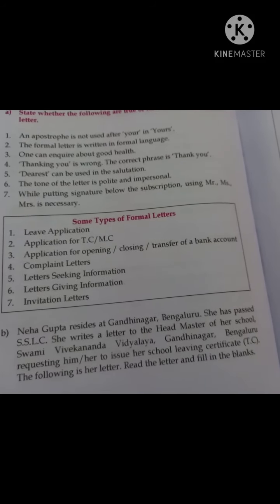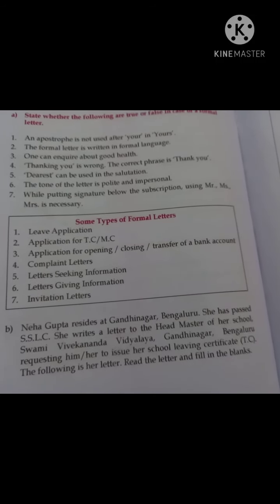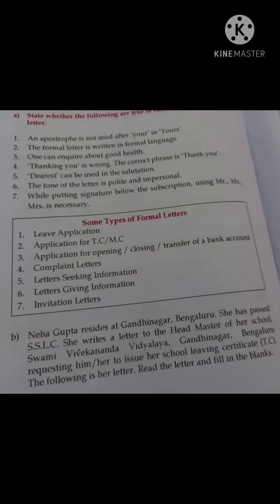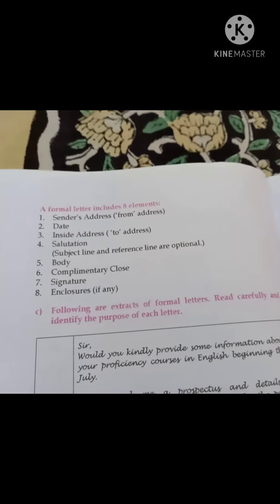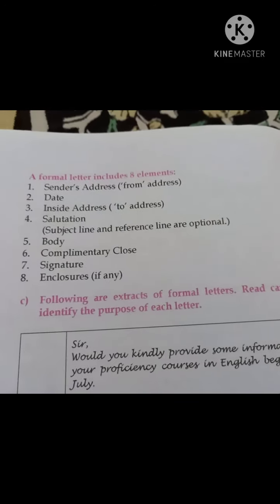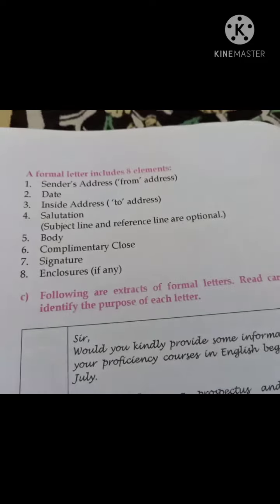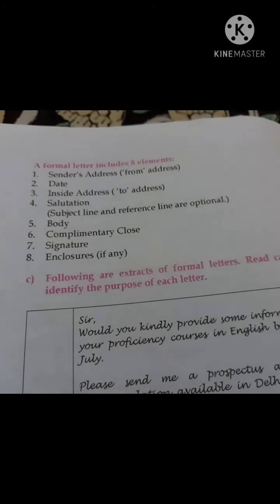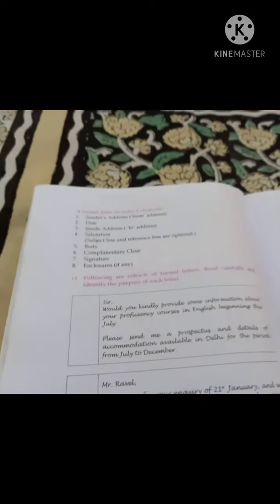I PU MODEL QUESTION PAPER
Grammar And Composition
(Part-2)